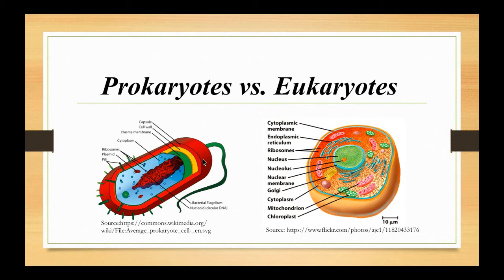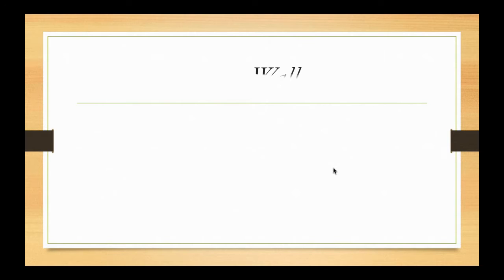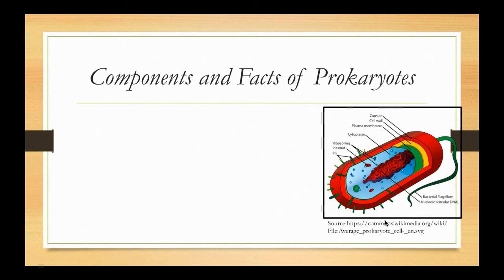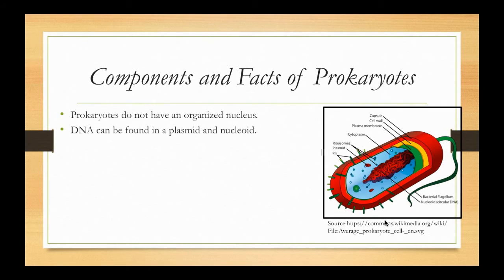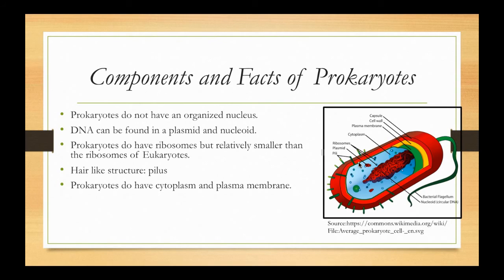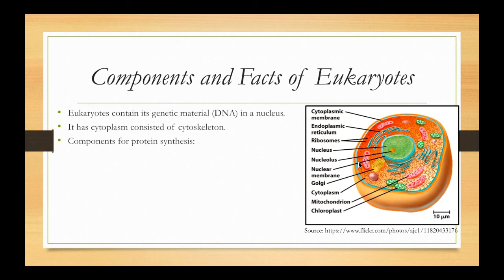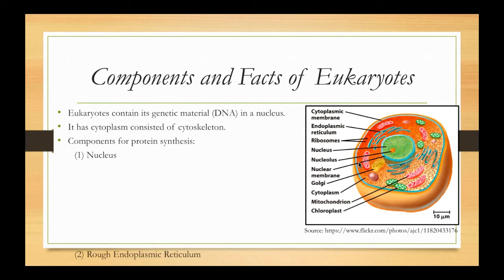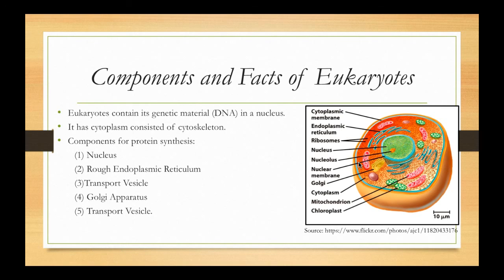Prokaryotes vs Eukaryotes